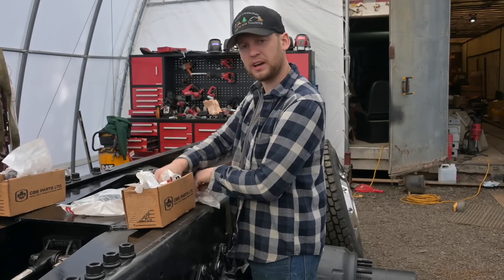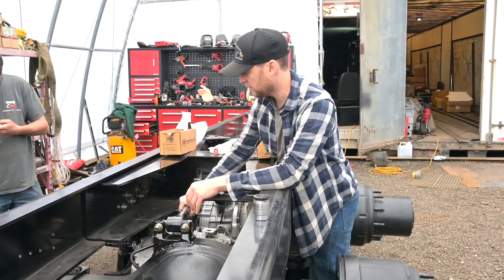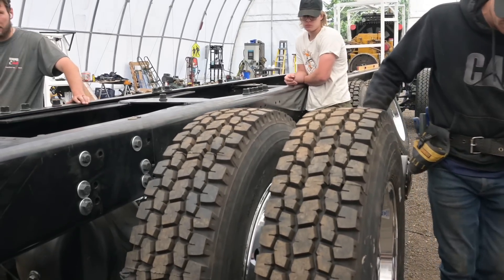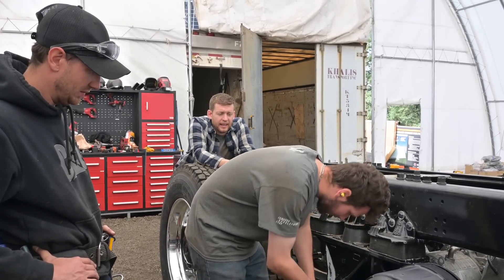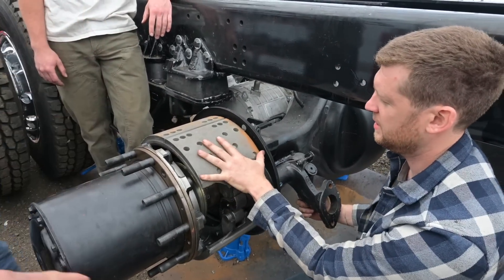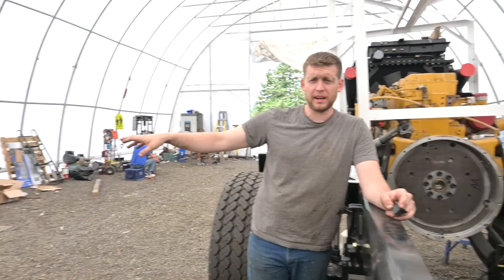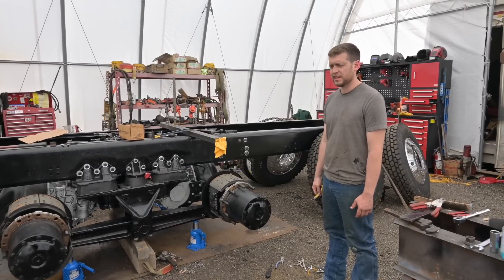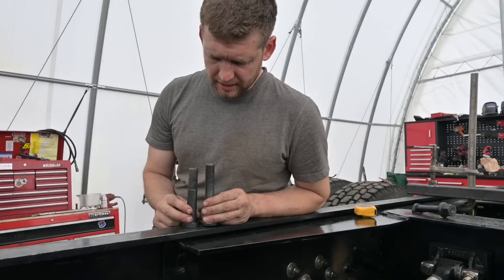Unexpected Challenges: Threadless Nuts and Stud Surprises!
In today's truck-building adventure, we encounter some unexpected challenges that remind us how intricate the process can be. Join us as we explore the curious case of threadless nuts—yes, you heard it right! Watch to find out why some nuts arrived without threads and how we navigate this unexpected twist in the build.

Moving on to the main event, we've got all the torsion arms in place. These essential components hold the axle at the right pitch angle, preventing unnecessary rocking. Learn about the significance of these torsion arms and why we've chosen to add extra ones for side-to-side stability.

The excitement builds as we aim to get the tires rolling and chop the frame rail to transform our creation into a truck on its own wheels. However, as the day progresses, we face a surprising hurdle: the wheel studs are too short! Discover the behind-the-scenes struggle as we realize the need to replace all the studs on the axles, turning a routine task into a time-consuming challenge.

Embark on a journey with us as we dismantle brake drums, take measurements, and hustle to get longer studs from the parts store—an hour away. Witness the complexities of working on a prototype truck and the setbacks that come with unexpected surprises.

Despite the setbacks, the team remains resilient, and we'll keep you updated on every twist and turn in this truck-building saga. ⚙️🔧